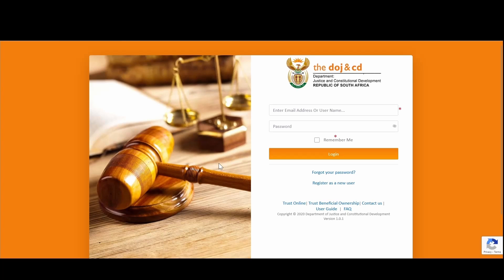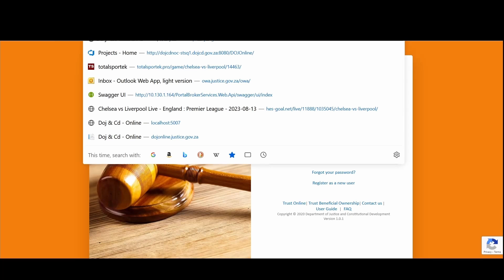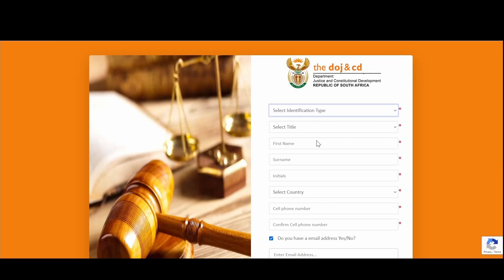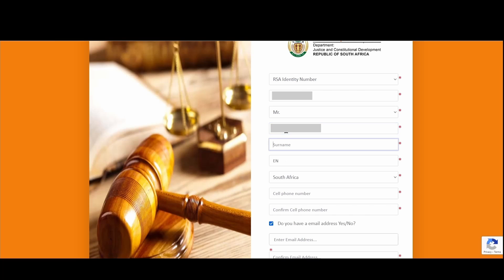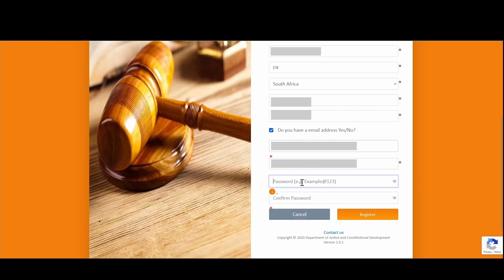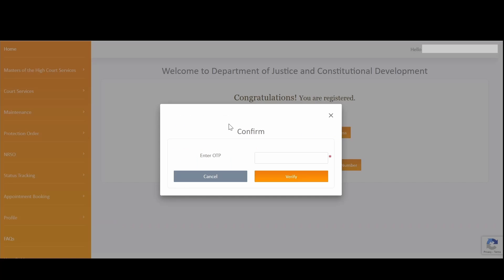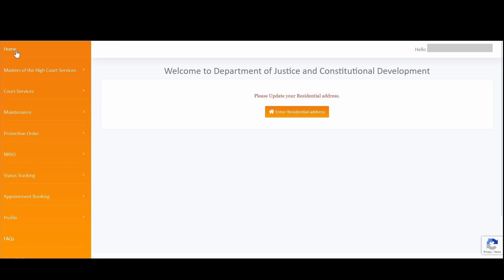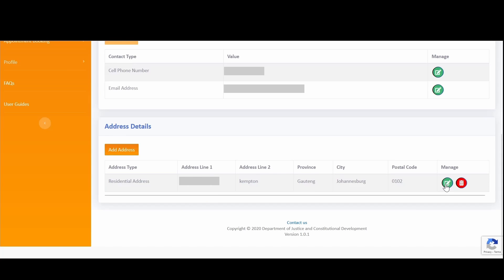1. DOJ Online Services: Registration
User guide video DOJ Online Services: Registration 2.0
dojonline.justice.gov.za